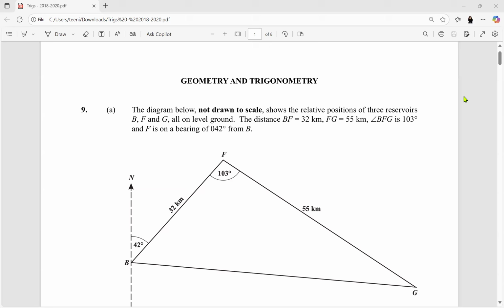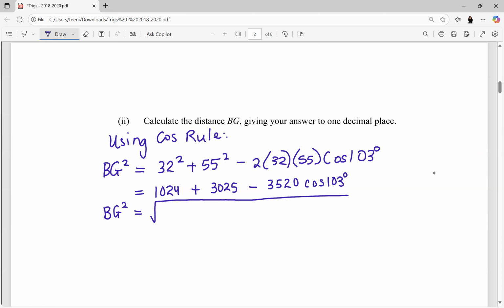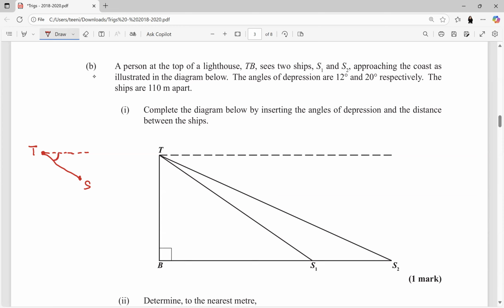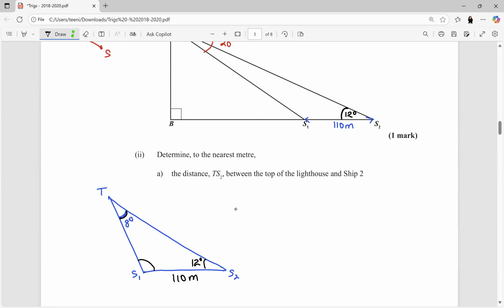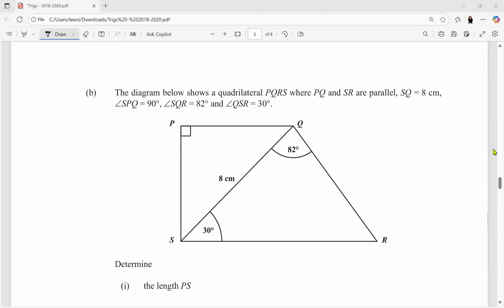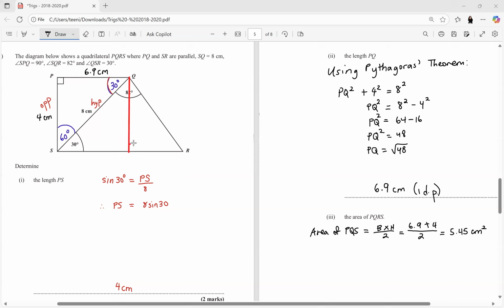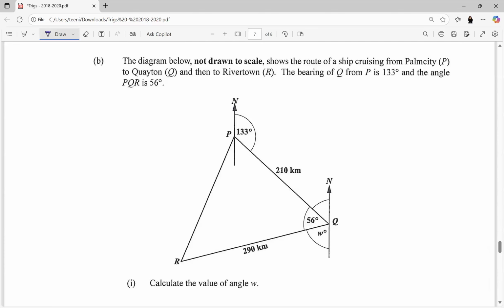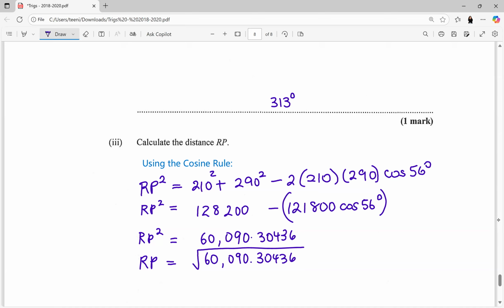Trigonometry CSEC Math Past Paper Practice 2018 to 2020